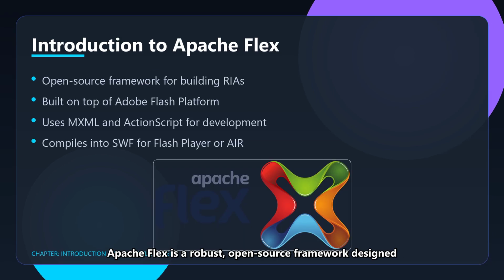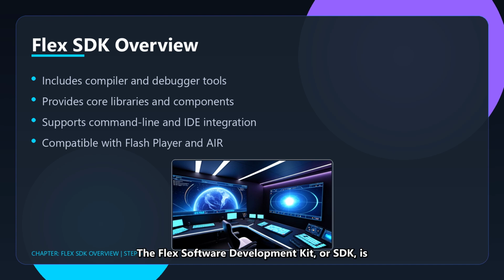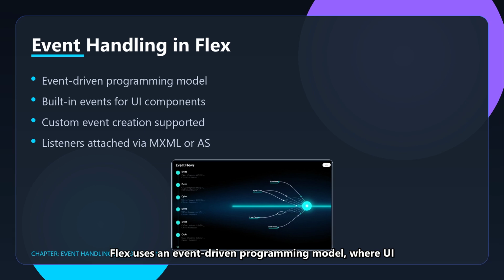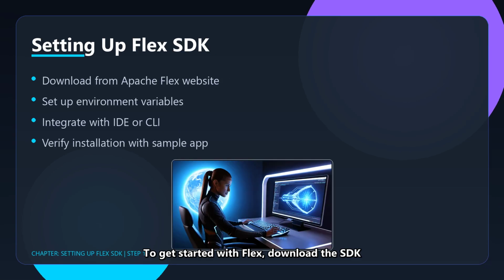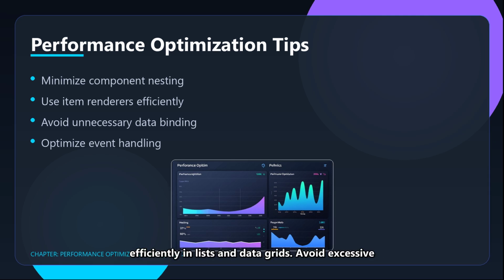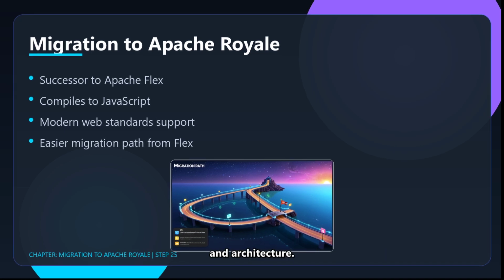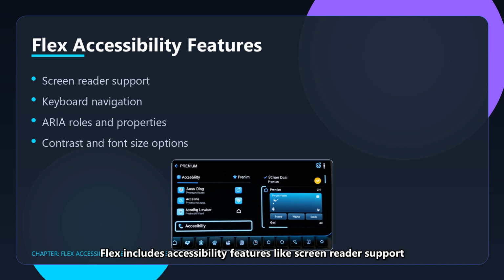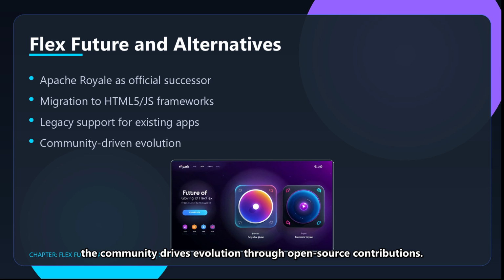Apache Flex Explained: Everything You Need to Know 🚀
🚀 Deep dive into Apache Flex!

Apache Flex follows a component-based architecture, where developers use reusable UI components to build interactive applications. It leverages the ActionScript language and MXML markup for layout and logic, compiling into SWF files that run in the Flash Player or Adobe AIR.

📌 CHAPTERS:
00:00 - Welcome to the Channel! 👍
00:14 - Introduction to Apache Flex
00:43 - History and Evolution
01:07 - Why Use Apache Flex?
01:33 - Core Technologies: MXML and ActionScript
01:58 - Flex SDK Overview
02:22 - Flex Architecture
02:47 - Flex Workflow
03:10 - UI Components in Flex
03:30 - Data Binding Explained
03:50 - Event Handling in Flex
04:14 - MXML Deep Dive
04:35 - ActionScript Deep Dive
04:57 - Flex vs. Other Frameworks
05:20 - Real-World Use Case
05:42 - Flex in Modern Development
06:03 - Setting Up Flex SDK
06:24 - Creating Your First Flex App
06:45 - Flex Compiler Options
07:05 - Debugging Flex Applications
07:25 - Performance Optimization Tips
07:46 - Security Considerations
08:07 - Deployment Options
08:29 - Flex Community and Resources
08:50 - Migration to Apache Royale
09:09 - Flex in Enterprise Applications
09:32 - Flex vs. Modern Web Frameworks
09:53 - Flex Learning Curve
10:13 - Flex IDE Options
10:35 - Flex Data Visualization
10:54 - Flex Testing Strategies
11:16 - Flex Internationalization
11:33 - Flex Accessibility Features
11:50 - Flex Mobile Development
12:08 - Flex Best Practices
12:26 - Flex Project Structure
12:44 - Flex Future and Alternatives
13:05 - Conclusion and Next Steps
13:27 - Thanks for Watching! 🚀